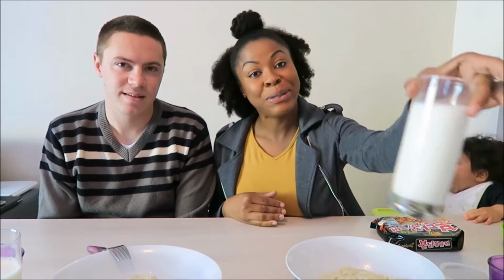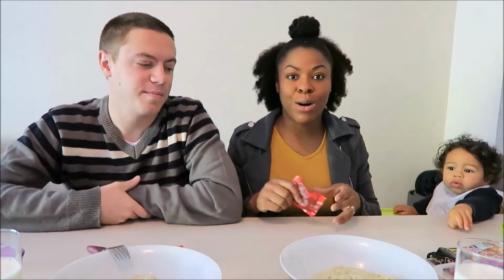EXTREME SPICY RAMEN CHALLENGE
Hello friends so many of you guys requested that we try the ramen challenge and it is finally here, enjoy and laugh with us and keep the challenge suggestions coming, lots of love.